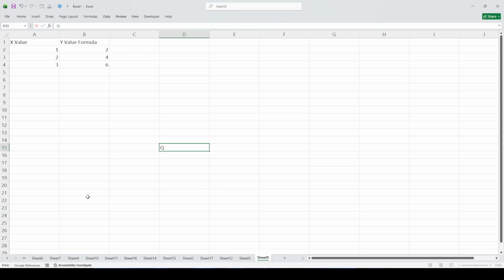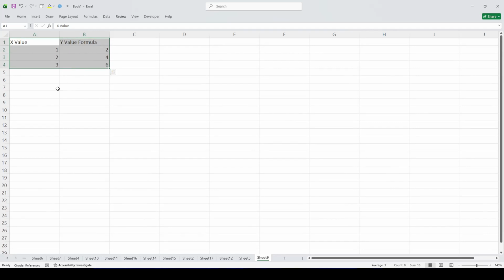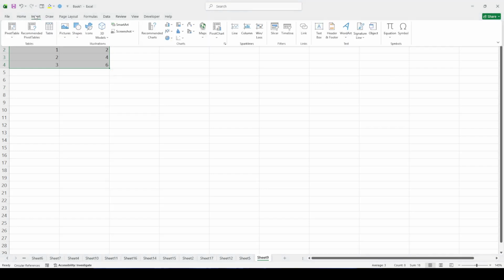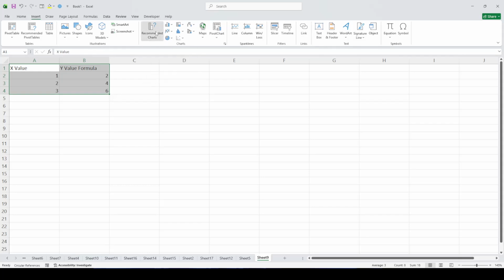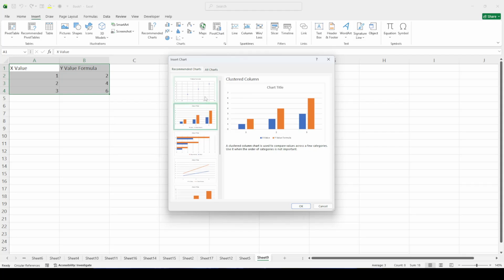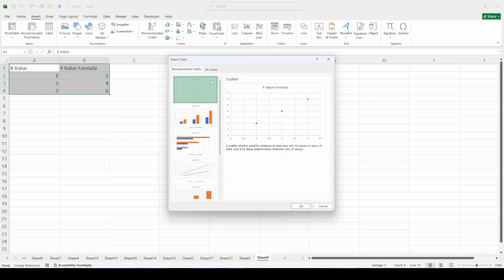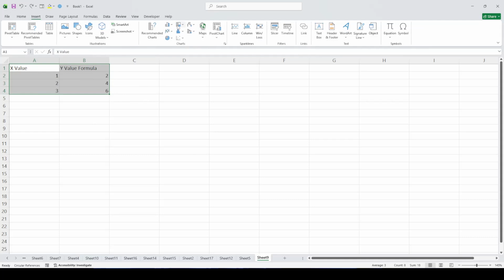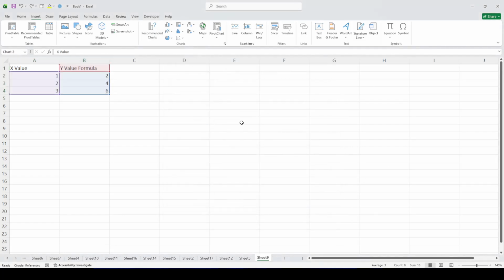How to Plot or Graph a Formula in Microsoft Excel [2026 Guide]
Learn how to plot or graph a formula in Microsoft Excel with clear steps you can follow right away. We’ll show how to enter the equation, choose the right chart type, and use Excel’s tools to visualize results fast. Searching for plot formula in excel, graph equation, or excel scatter plot?

-Google Drive
-Google Meets
-Google Sheets
-Google Chrome
-Google Forms
-Google Gmail